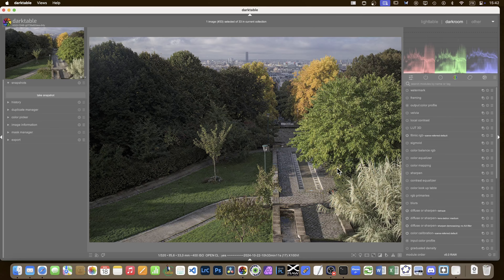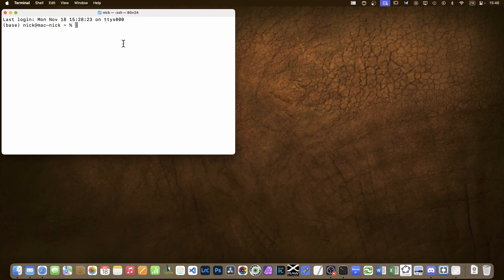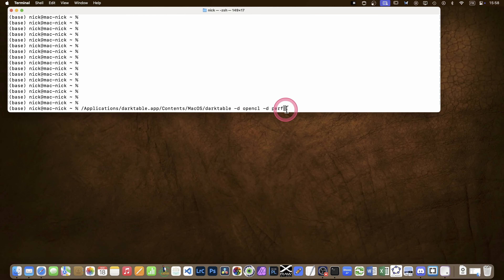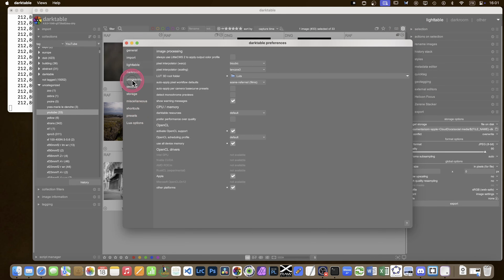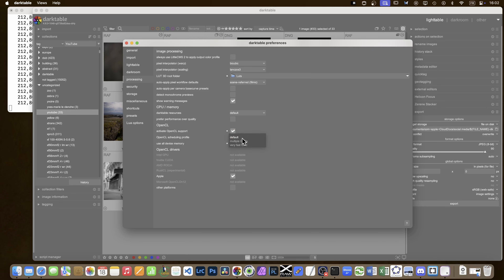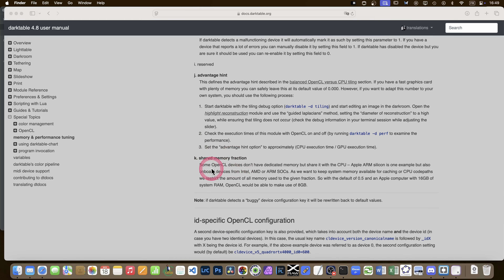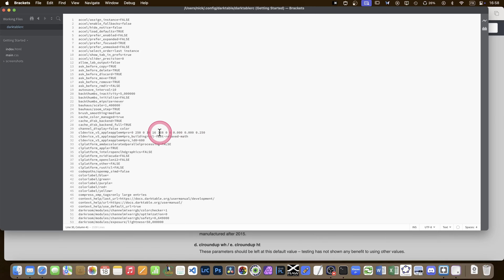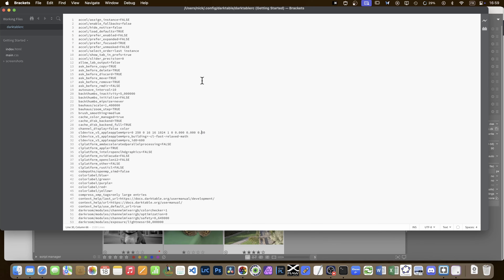[ENG] Mac Mini update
A quick update to the previous video. The Mac mini just got better - when the GPU kicks in! I go through the settings and methods to make sure the gpu is at max capacity.

Links to the raw image and xmp file if you want to compare with your own machine :